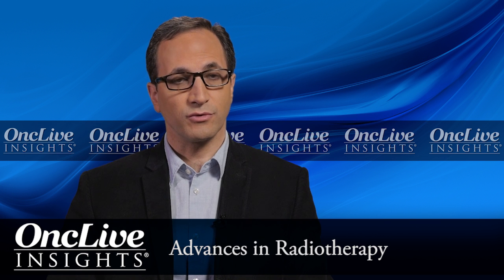Radiation Therapy Approaches to Head and Neck Cancer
Jared Weiss, MD, and Robert Ferris, MD, PhD, FACS, provide insight on different radiation therapy approaches for head and neck squamous cell carcinoma, including the potential side effects.